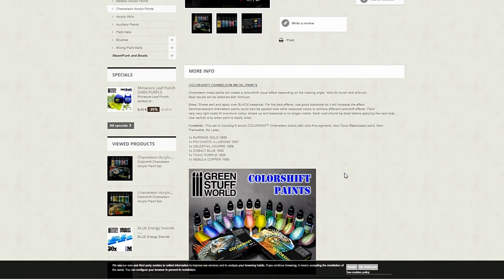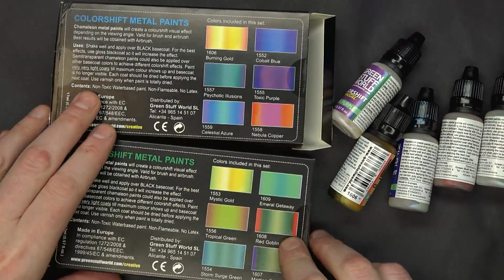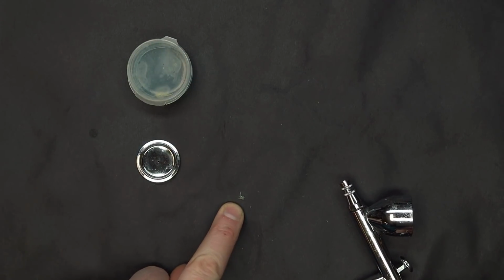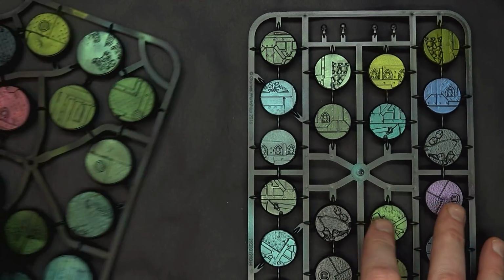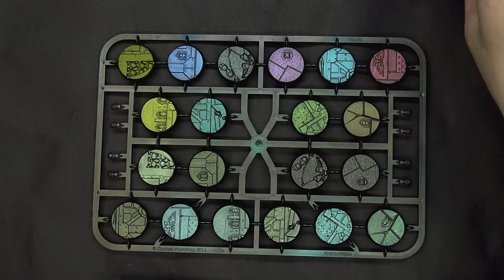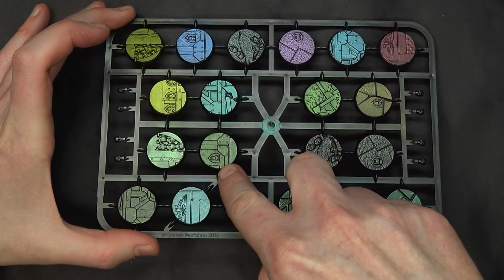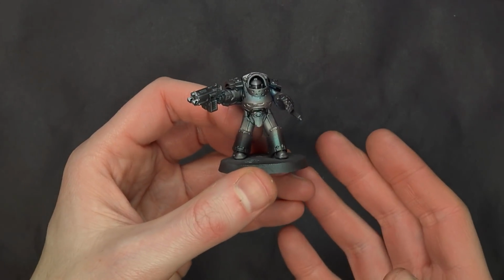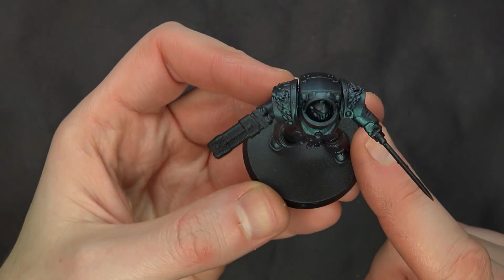Green Stuff World Color Shift Metals Acrylic Paint Line Review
Are they for you? Check out a very cool line of metal color shift paints from Green Stuff World that shimmers in the light!  Color Shift Sets 1&2 Paints provided for review by Green Stuff World